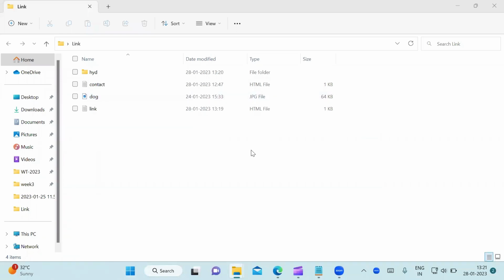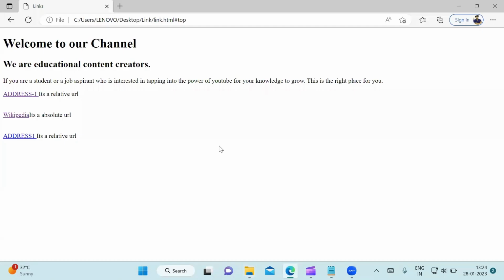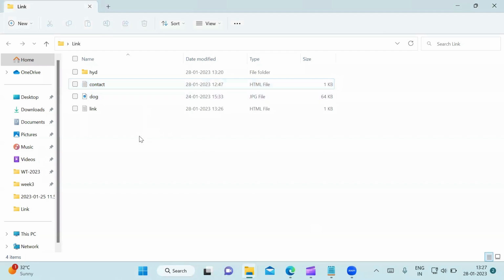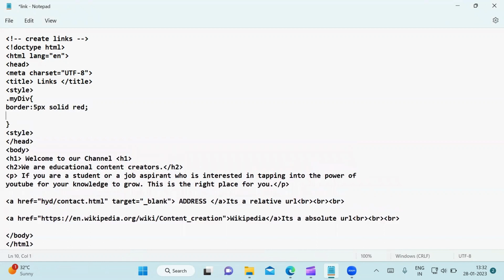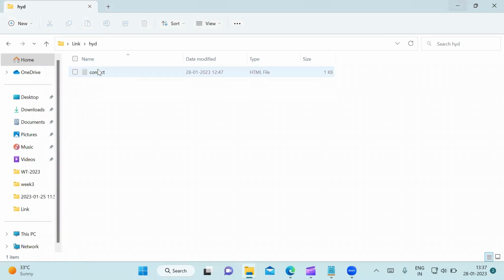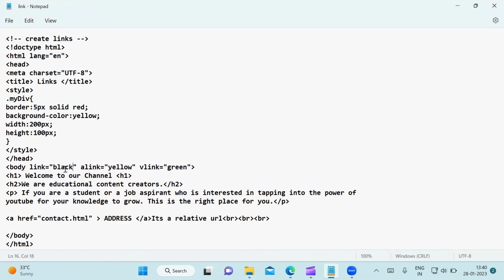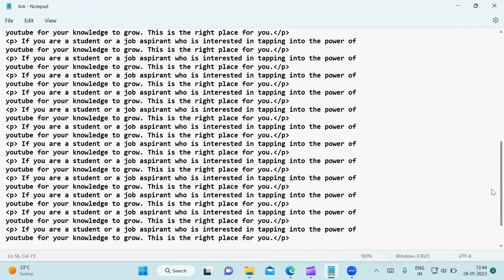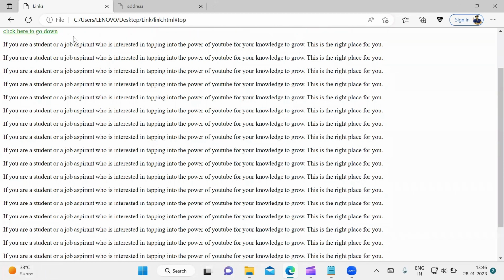anchor link in html | link vlink alink | div as link | image as link | anchor tag to scroll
anchor tag
div tag as link
image as link